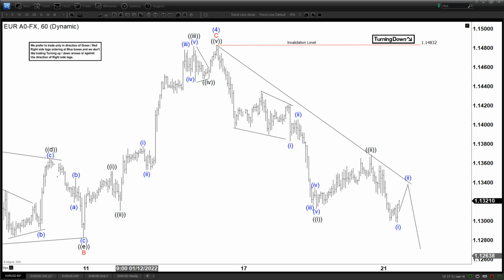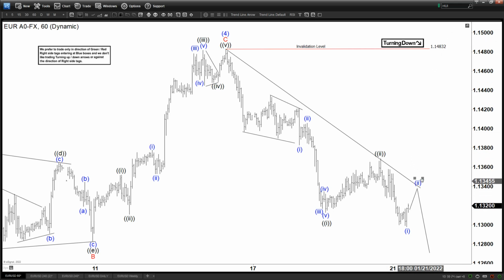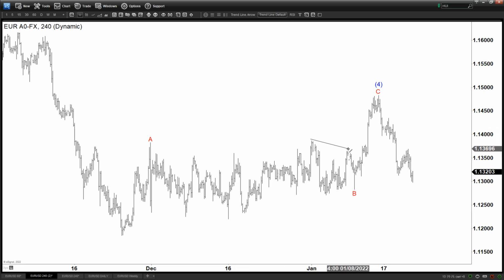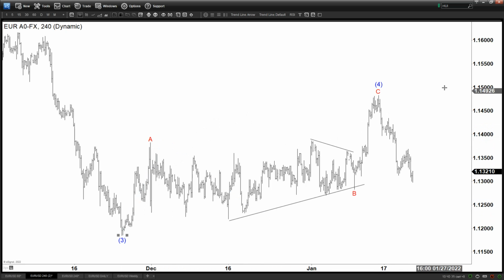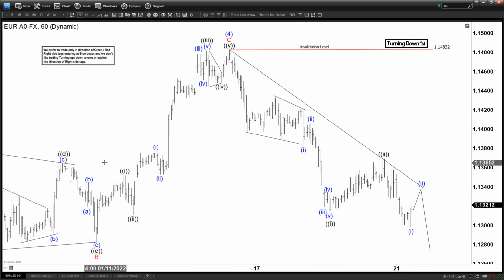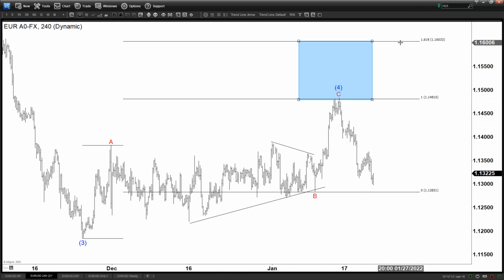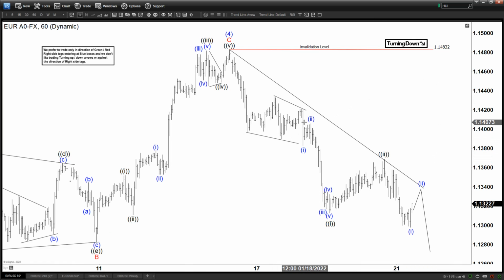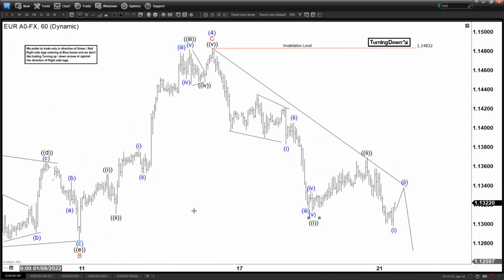EURUSD Has Resumed Lower | ELLIOTT WAVE FORECAST